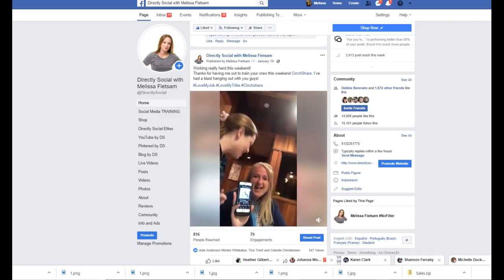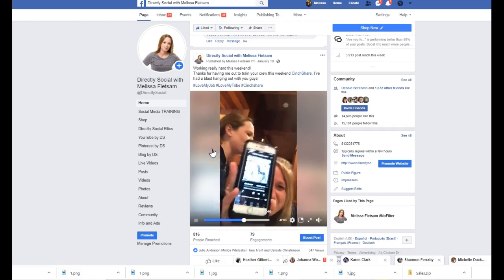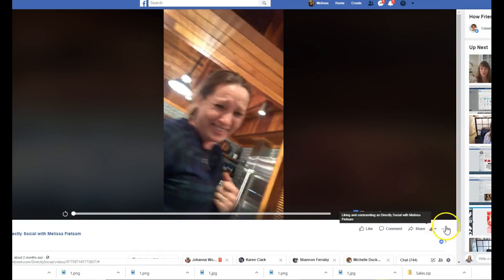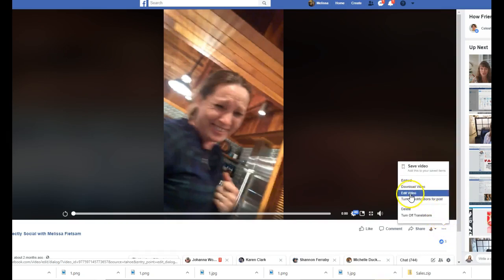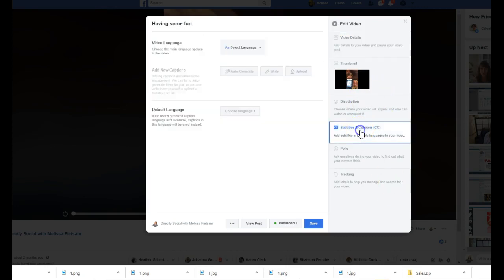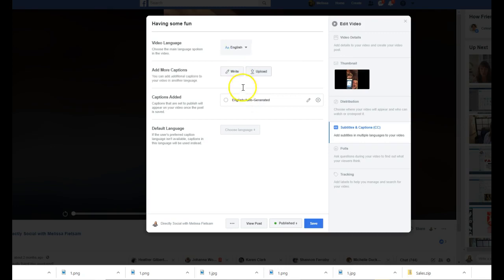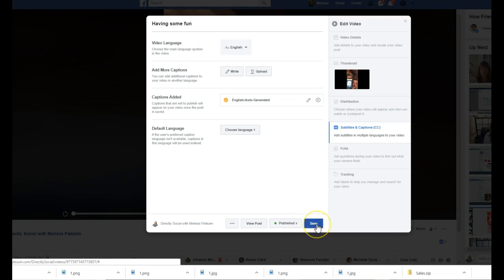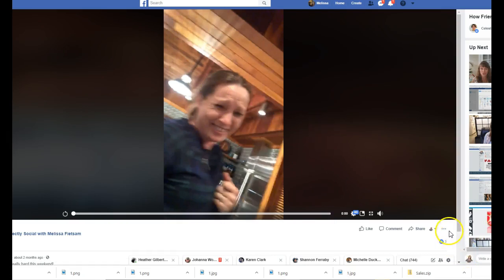How to Add Closed Captions to your Facebook Videos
How to add closed captions to your Facebook video